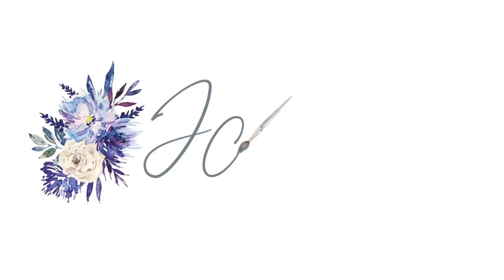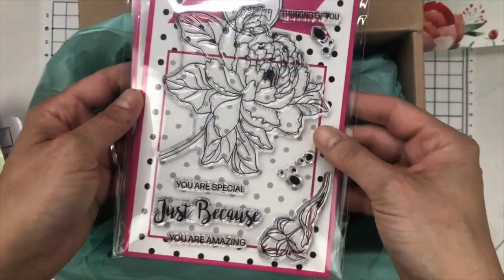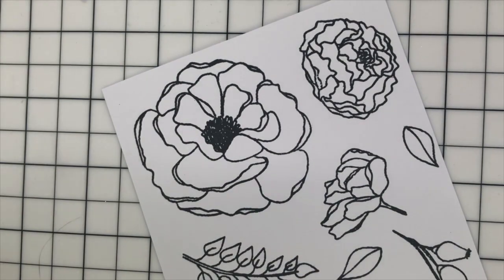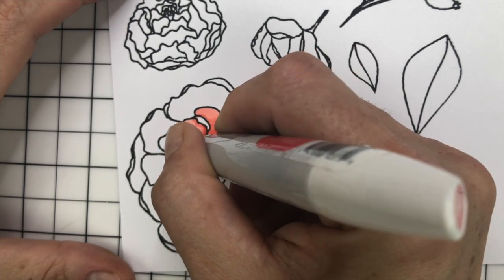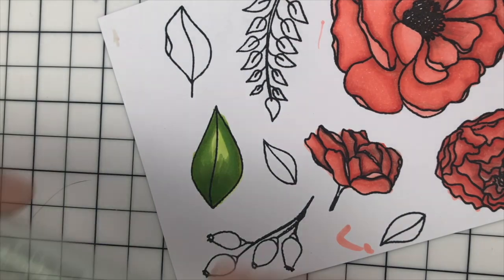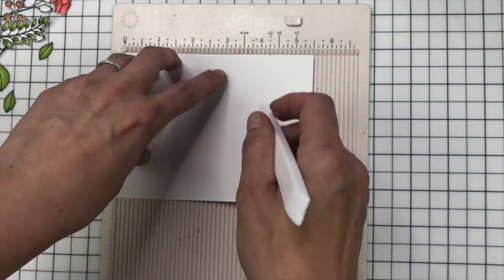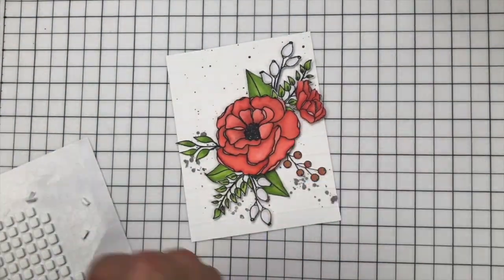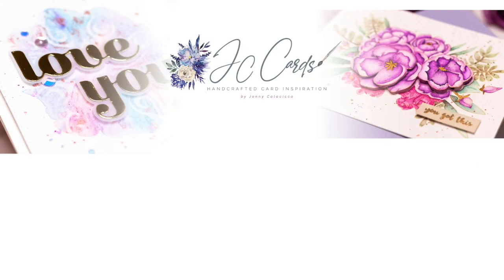Coloring with Nuvo Alcohol Markers | The Hedgehog Hollow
I show you to create a gorgeous floral card using the August 2019 Hedgehog Hollow Box which features designs from Alex Syberia, and easy beginner's coloring with Nuvo Alcohol Markers.